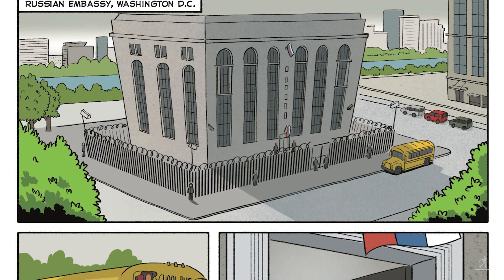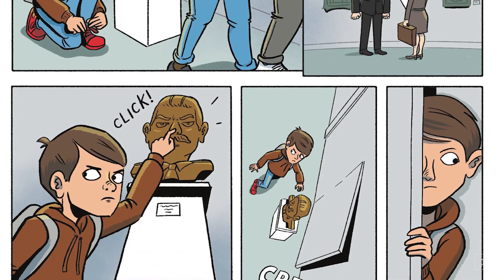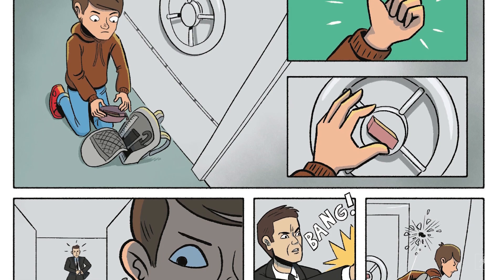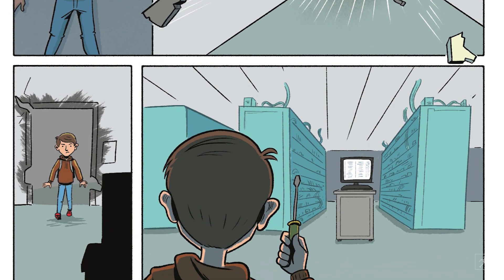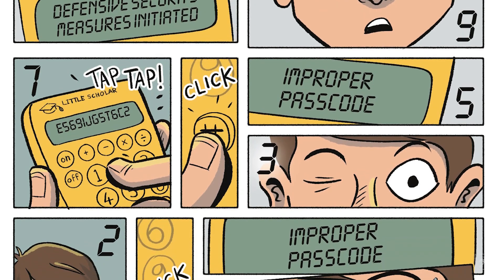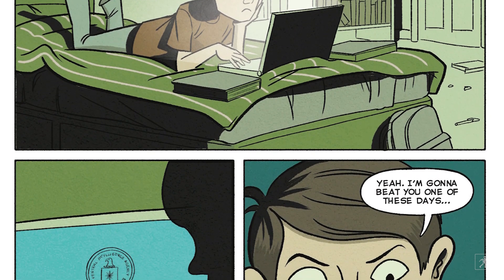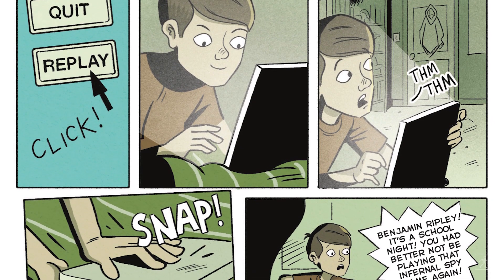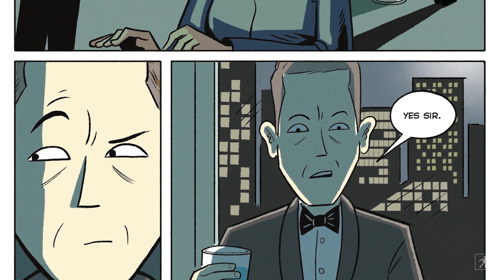Spy School Graphic Novel Read-Aloud With Author Stuart Gibbs | Read & Learn With Simon Kids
Author Stuart Gibbs reads aloud from Spy School, the first book in New York Times bestselling series. Now available as a graphic novel!